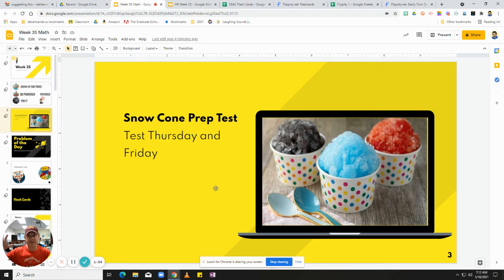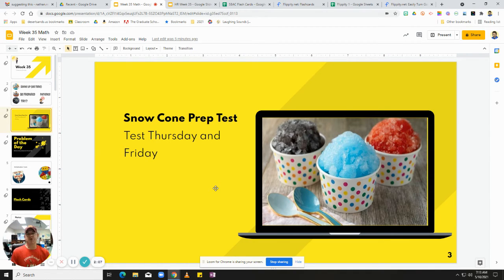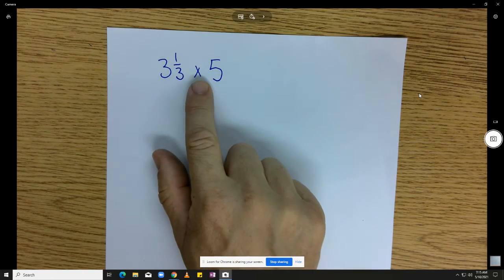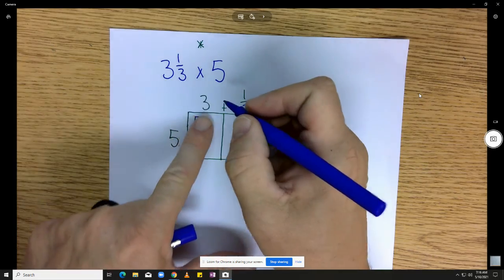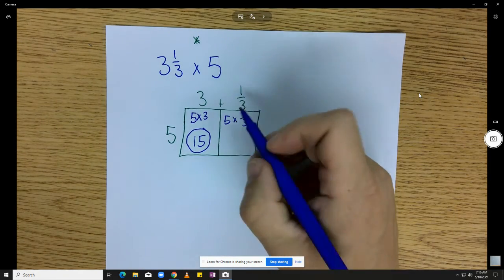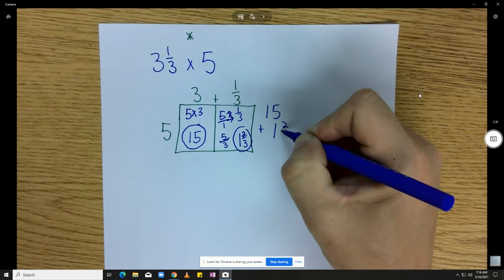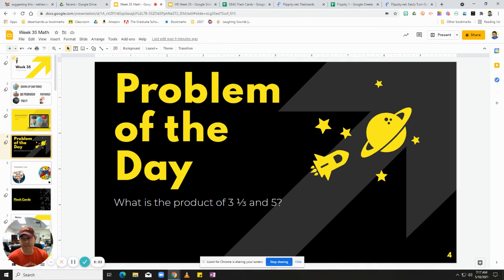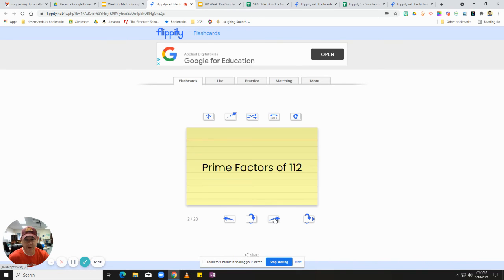Monday May 10